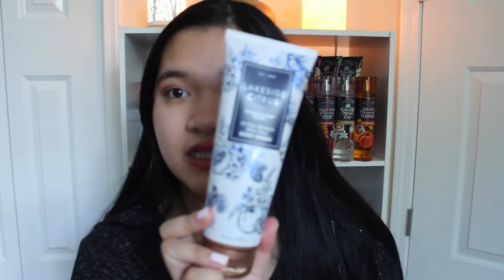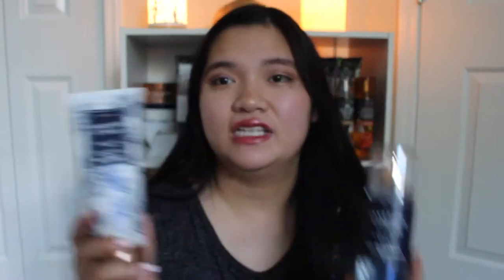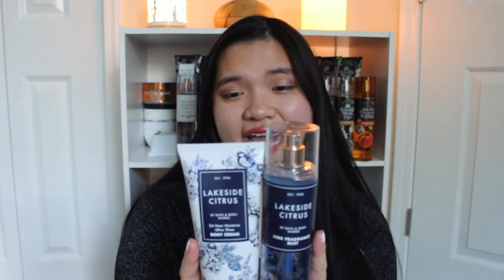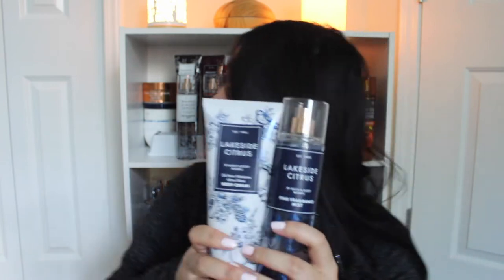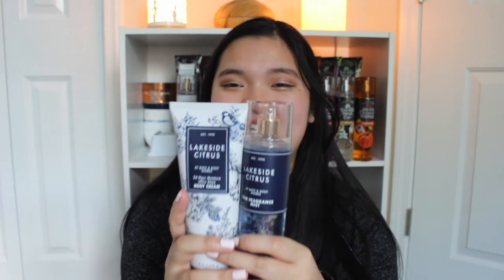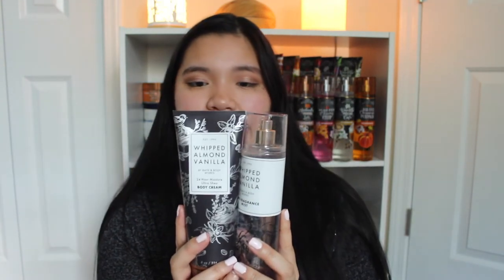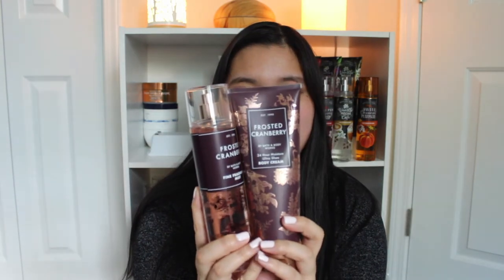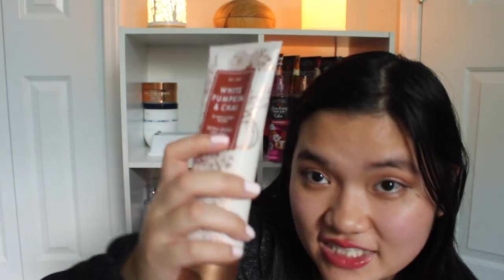Bath & Body Works Give Thanks Collection REVIEW! White Pumpkin & Chai, Lakeside Citrus, etc